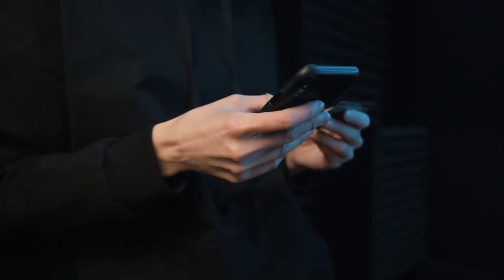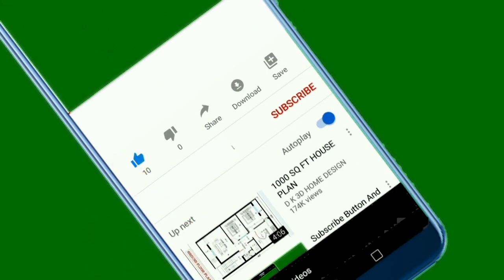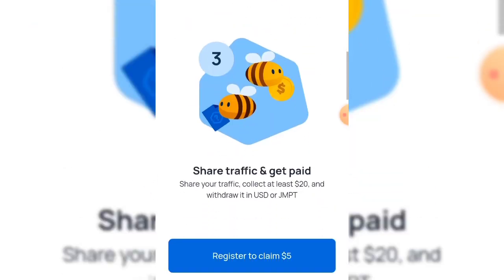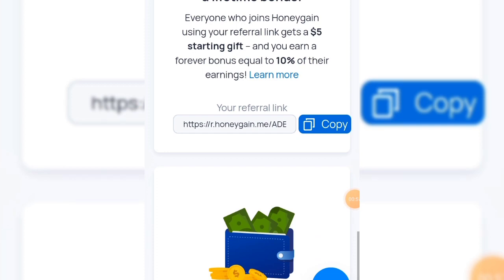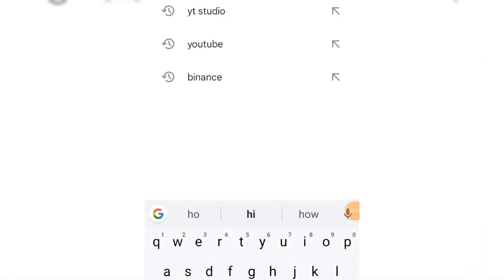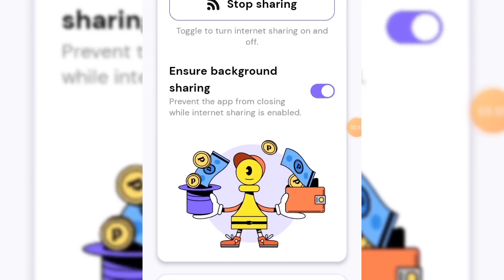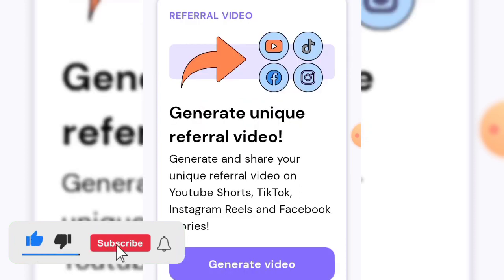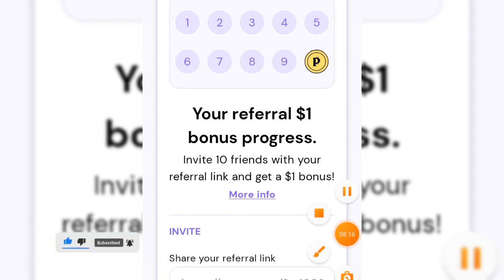EARN $50 Daily Doing Nothing | Make Money Online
"🔥 Welcome back to MICKY FINANCE, your ultimate resource for online money-making strategies! 💸 Today, we're diving into an exciting new method that can help you earn $50 daily just by running an app in the background of your phone. 📱💰 This method is perfect for those looking for a side hustle or ways to make money online without interrupting their daily routine. We'll guide you step-by-step on how to set up the app, how it works, and how to maximize your earnings. 🚀

what you search for :
earn money online, make money, passive income,
easy ways to make money online, passive income ideas,
earn money,
side hustles,
online earning,
online business,
side hustle,
online income,
make money online beginners,
make money online in 2023,
new ways to make money online,
how to make money online for free, make money online as student,
make money online using phone,
make money online for free,
beginners guide to make money online, business ideas,
side hustles 2023,
best ways to make money,
digital marketing,
side hustles online,
watch and earn,

If you're interested in making money online, this video is a must-watch! 👍🔔